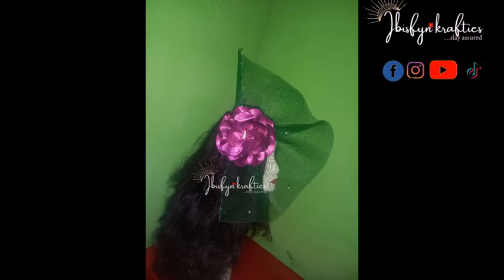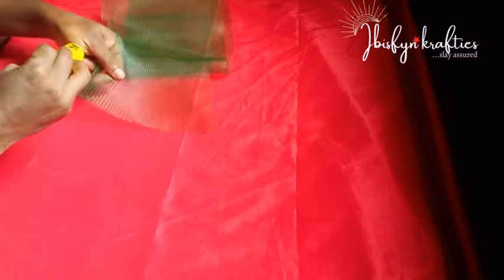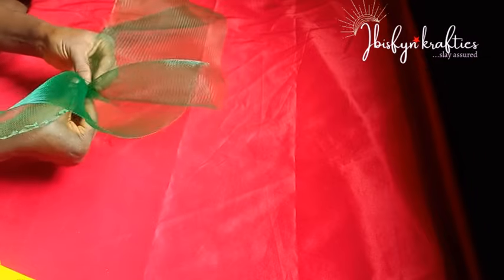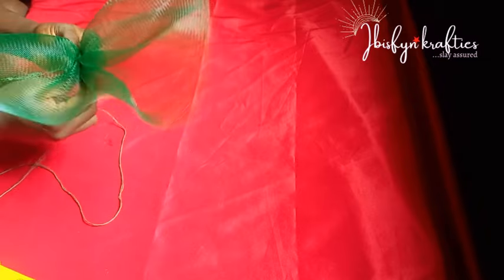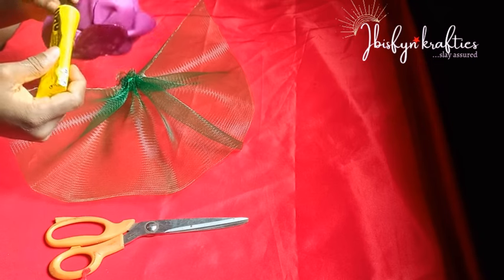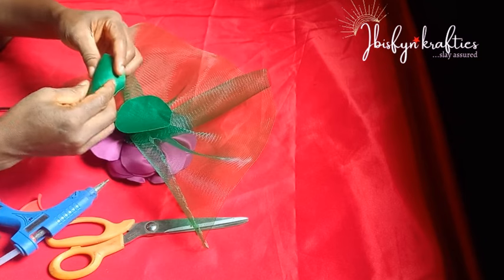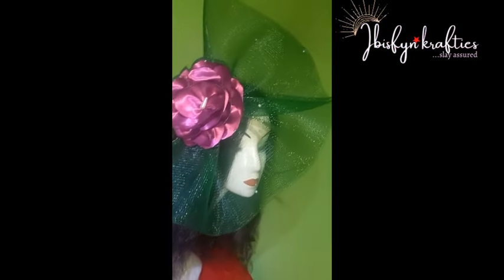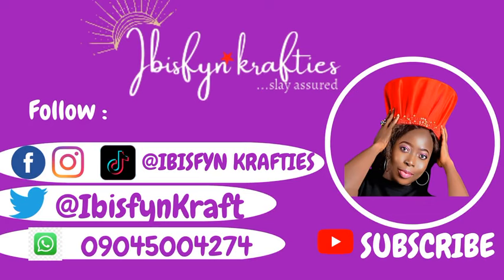DIY crinoline fascinator embellished with fabric flower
DIY crinoline fascinator embellished with fabric flower is a tutorial video that shows you how to pleat crinoline and neatly attach a clip to the fascinator base.

Materials needed

1. Crinoline
2. Hair clip
3. UHU glue
4. Glue gun
5. Scissors
6. Thread
7. Needle
8. Round felt base
9. Fabric flower or embellishment of choice